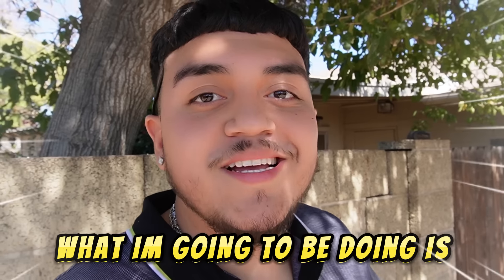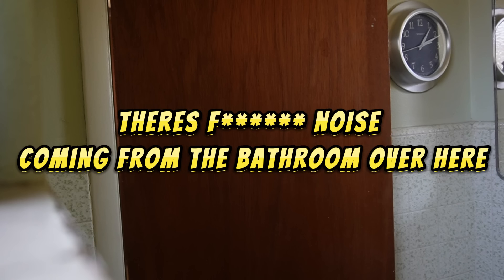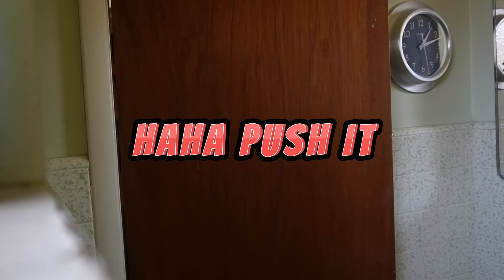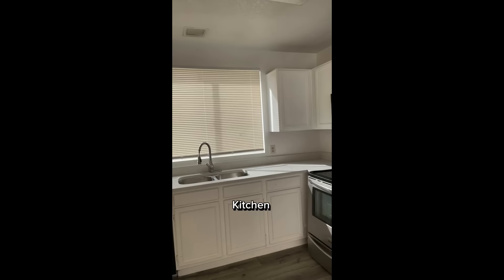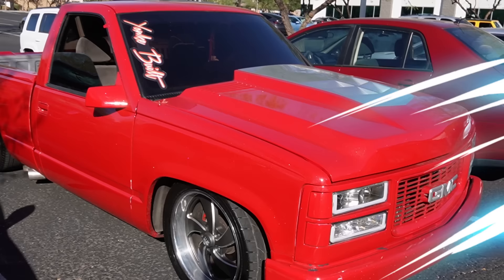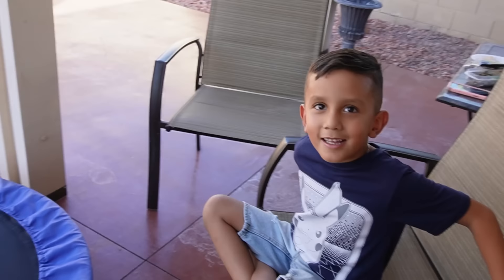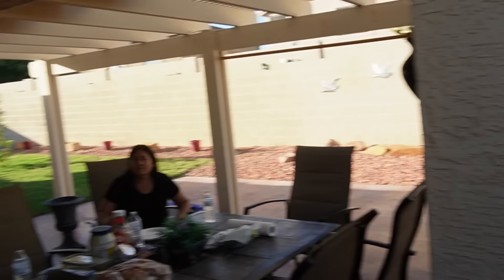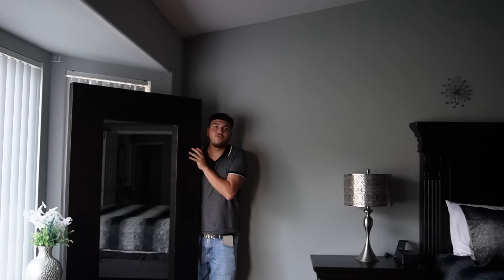Never Seen My Father In Law This Scared.....😟 *PRANK*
Thank you guys so much for all the endless Support!, i really hope you guys are enjoying the content!

Make sure to follow me all social medias to stay up to date with me when I am not uploading!